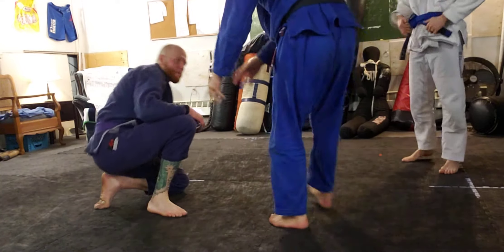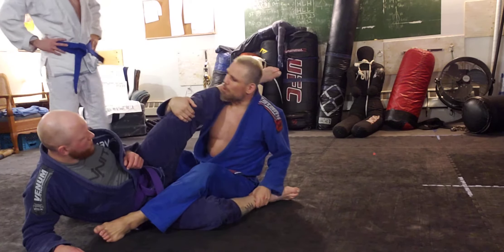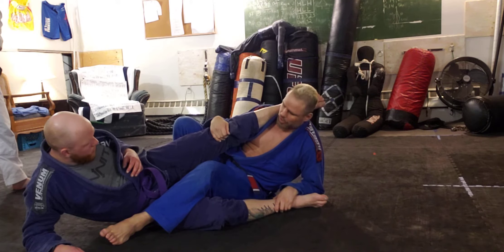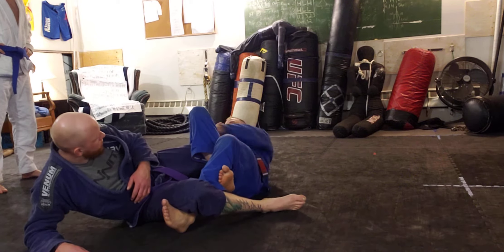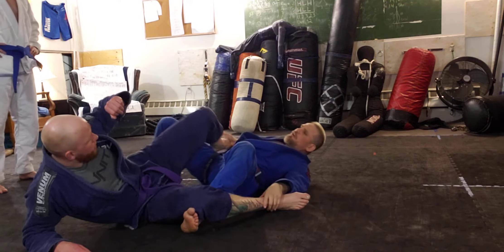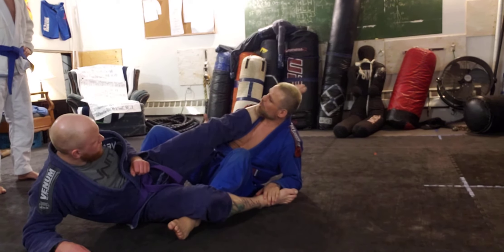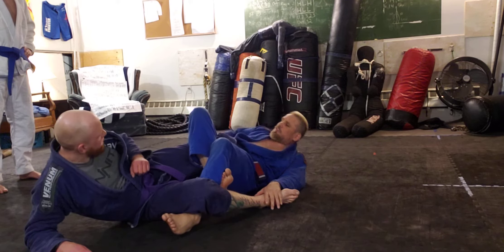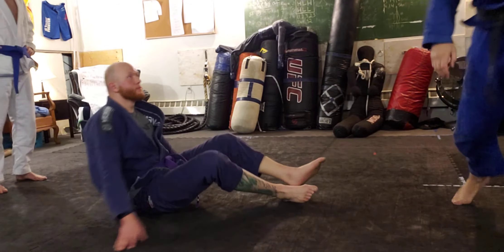shin to shin, half x, knee knot, heel hook(2)